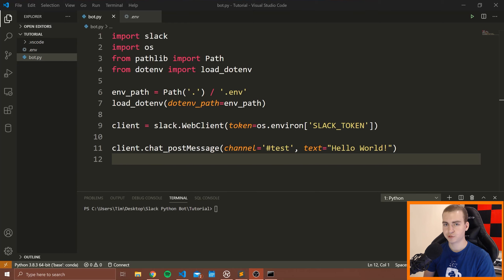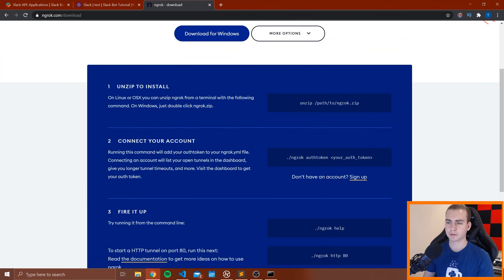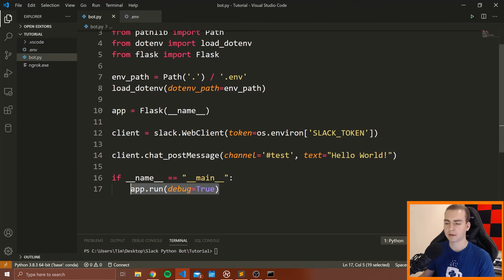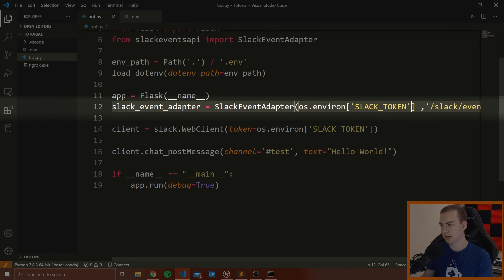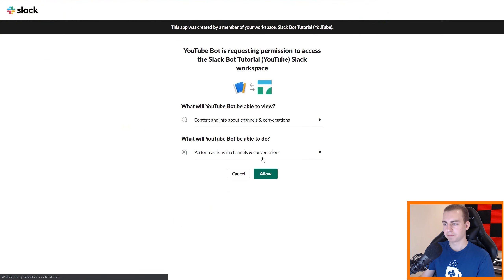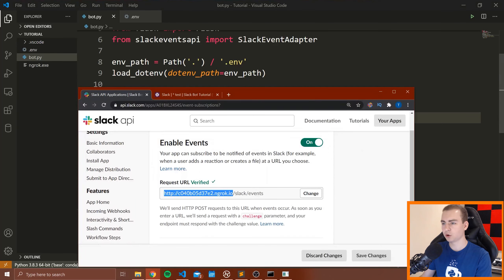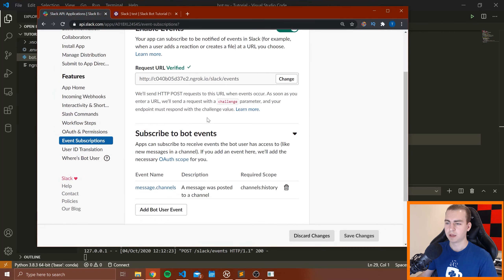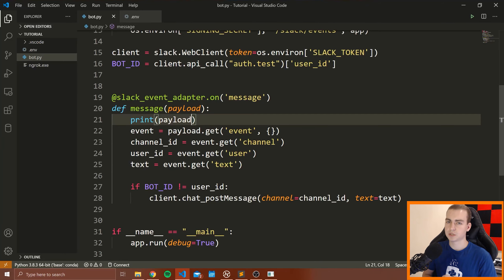Python Slack Bot Tutorial #2 - Handling Events (Events API)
In this python slack bot tutorial we will learn how to handle events from our slack bot using the slack events api. We will use flask to retrieve and handle these events.

⭐ Tags ⭐
- Tech With Tim
- Slack Bot Tutorial
- Slack Events API
- Slack Bot Handled Events
- Python Slack Events
- Slack Events Python
- Slack Bot Events API